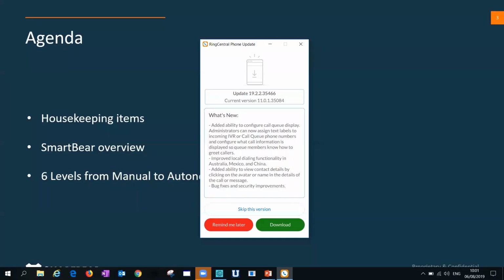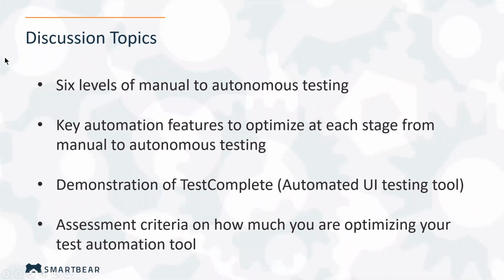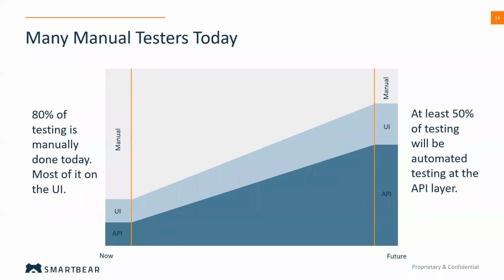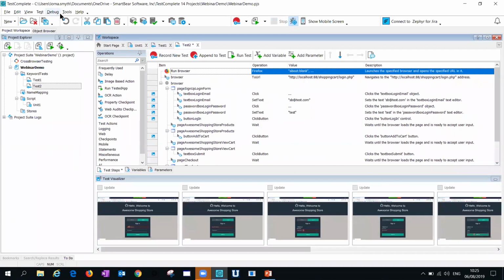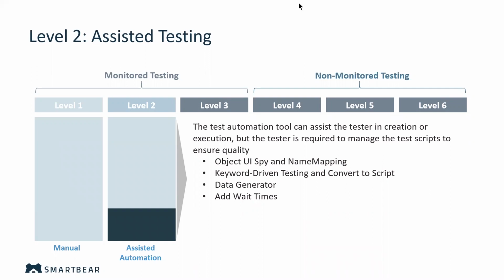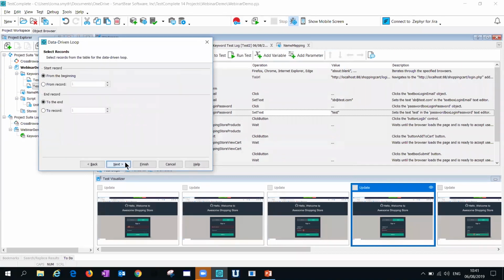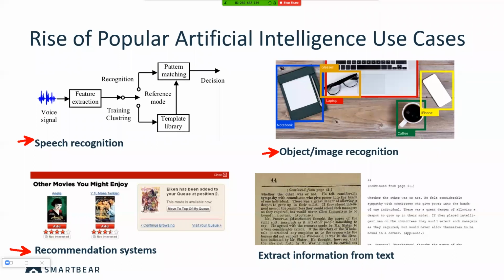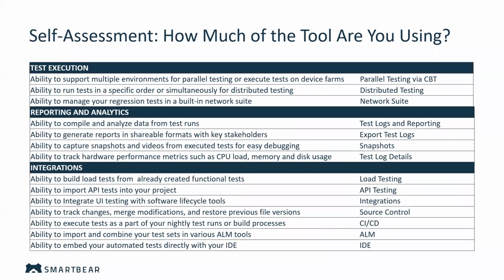6 Levels from Manual to Autonomous Testing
In order for a test automation engineer to ensure quality behind their application, there are three separate, but related dimensions that need to be addressed. The first, level of accuracy, is a gauge in stability behind automated tests and ease of test creation from recognizing diverse application components. The second, ease of execution, is a gauge of agility behind delivering test automation and ability to easily run test scripts across your application and platforms. The third, ease of maintenance, is a gauge in scalability behind automated tests and ability to easily maintain test scripts after application updates, enhancements, and fixes.

Behind each level, from manual to autonomous testing, lies key automation features that helps improve each dimension and your overall test automation strategy.

Join us to learn:
-  Key automation features to optimize at each stage from manual to autonomous testing
-  How automation can accelerate your test creation, execution, and maintenance
-  A self-assessment on where you are in your test automation strategy